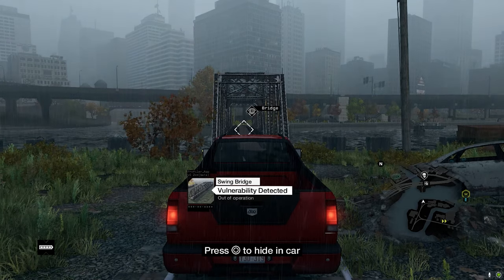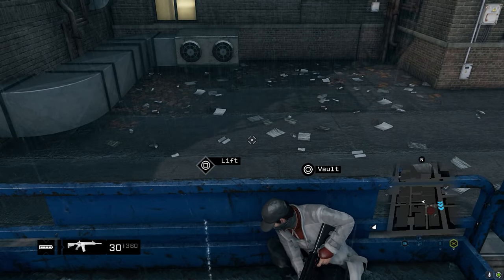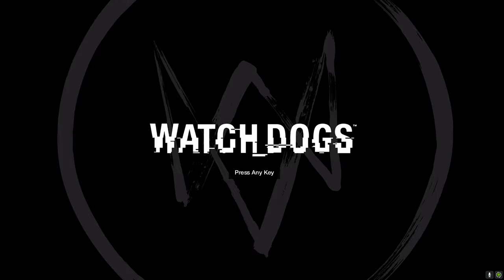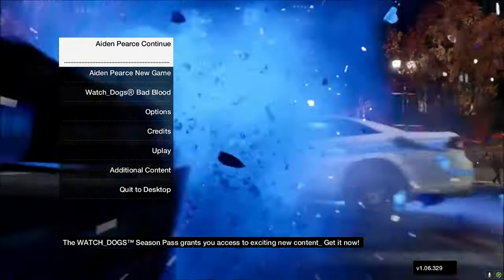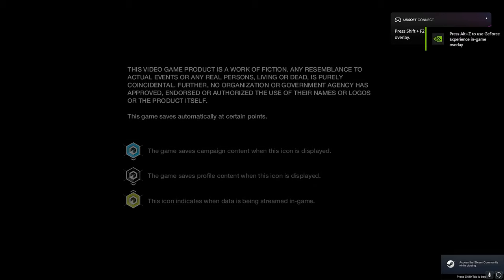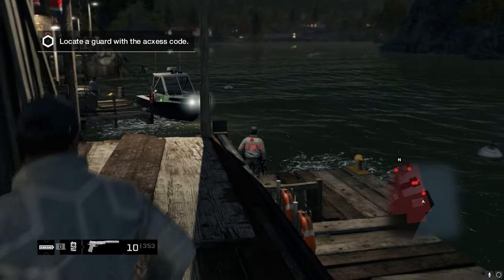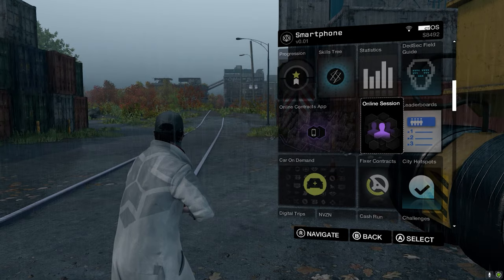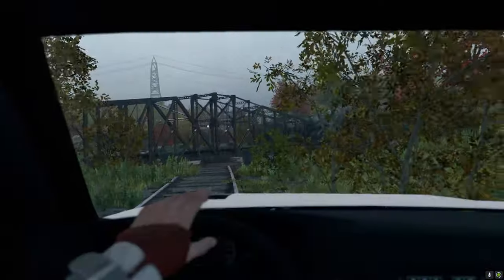Watch Dogs - Toggle HUD, PSX Buttons, No Intro - Multiple Mod Showcase